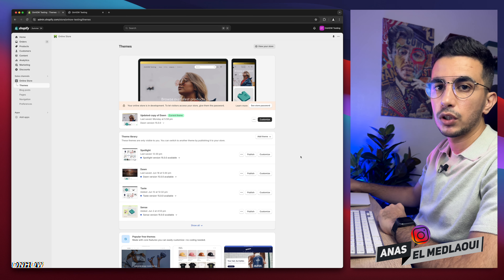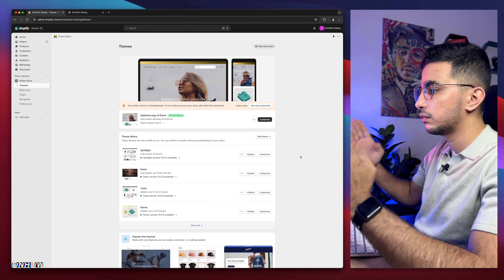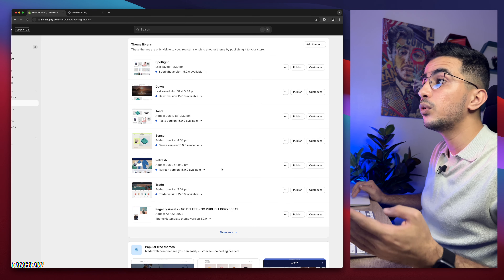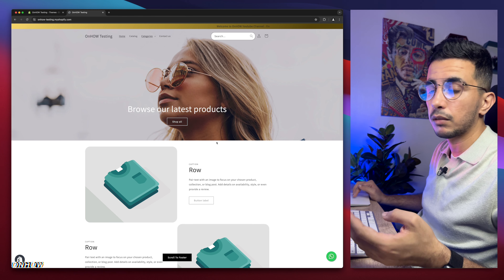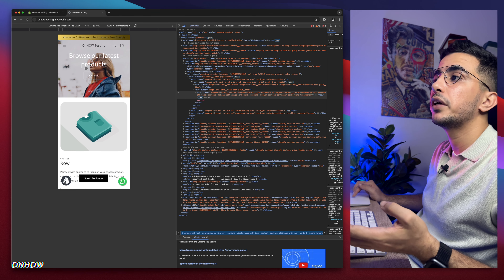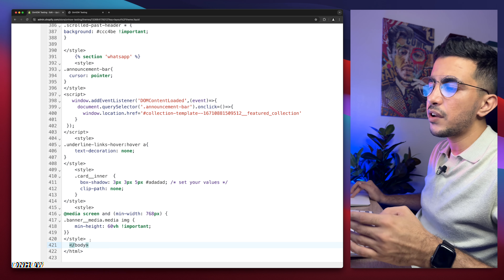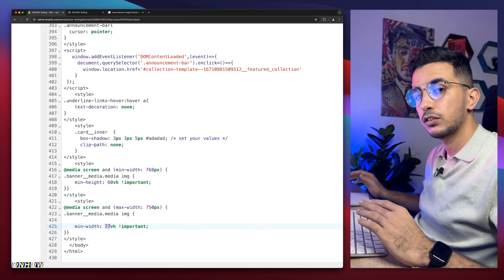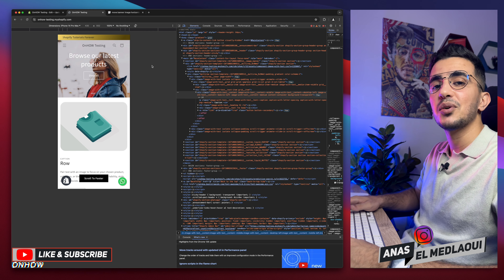How To Adjust & Move Banner Image Position Horizontally on Mobile In Shopify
Today i will show you how to adjust and move banner image position horizontally on mobile only in Shopify and change the width for banner picture by using a custom code.
Adjusting and moving the Shopify banner image position horizontally on mobile is really important because you can ensure that your Shopify store looks visually appealing and provides a seamless user experience.
Moving the width of the banner picture can also help the visibility on mobile because when placing the Shopify banner image in a more suitable position on mobile ensures that it doesn't overpower the rest of the content and users should be able to see the image clearly without having to scroll excessively or zoom in.